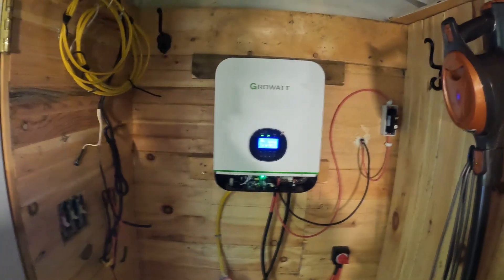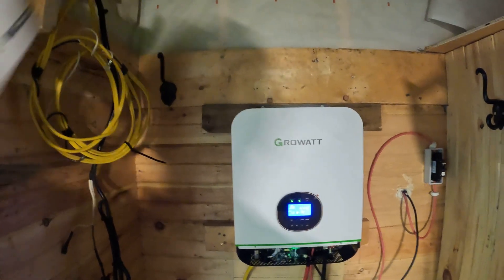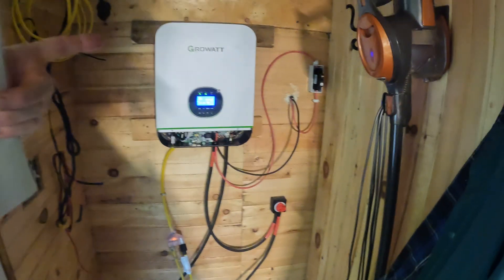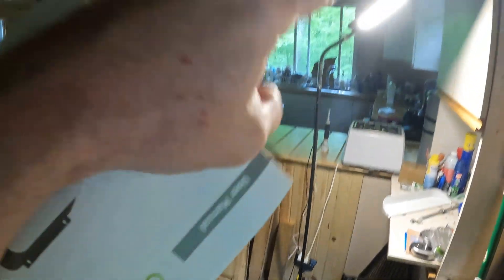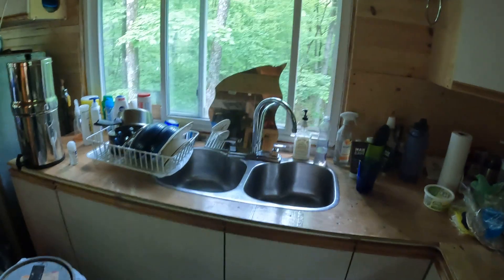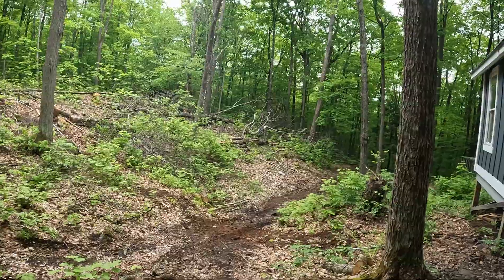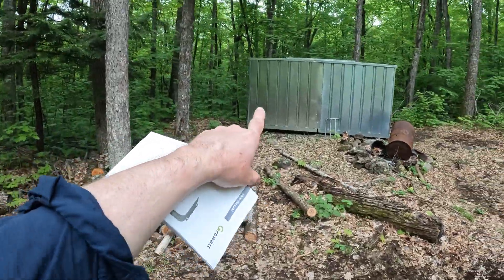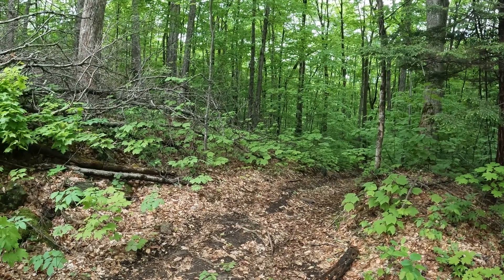Installing the Growatt (SPF 3000TL LVM) all in one inverter at my off grid cabin in Canada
Installing the Growatt all in one inverter at the off grid cabin along with a tour of our cabin and surrounding area! Cheers, Scott